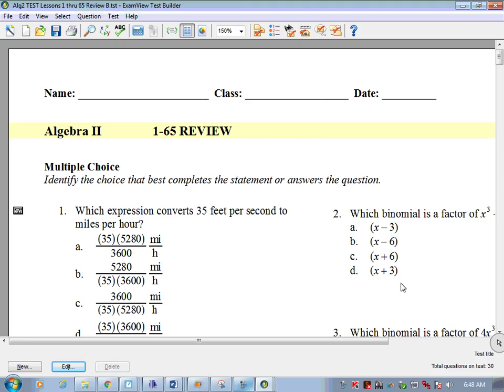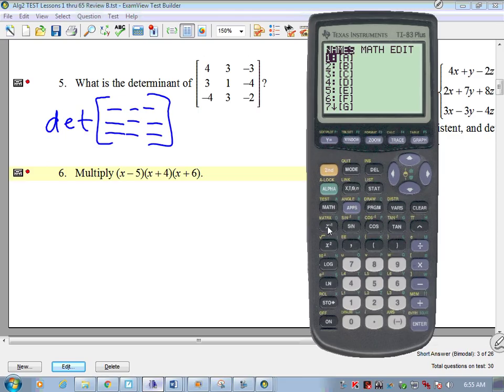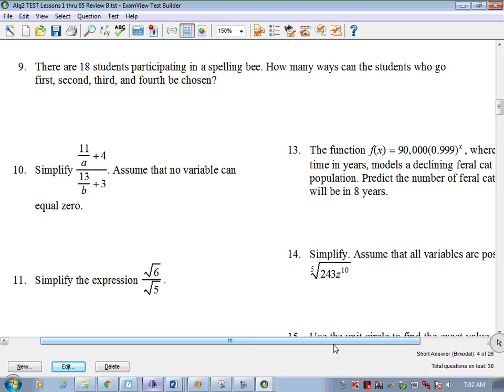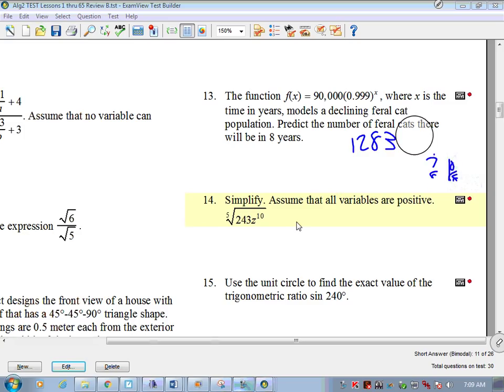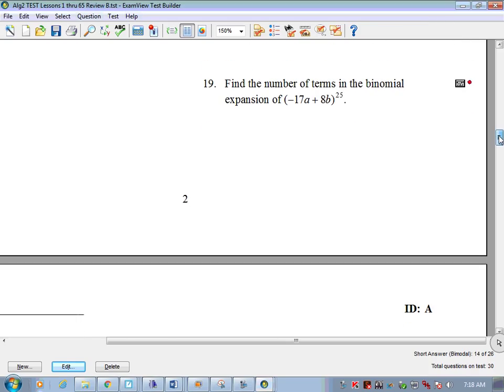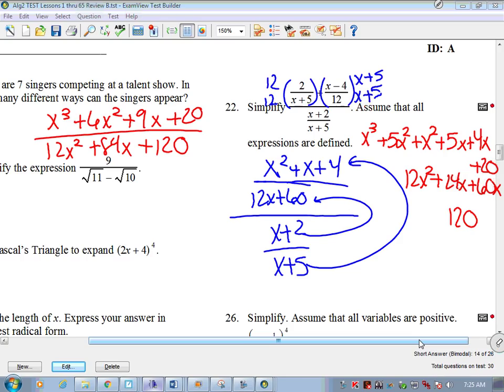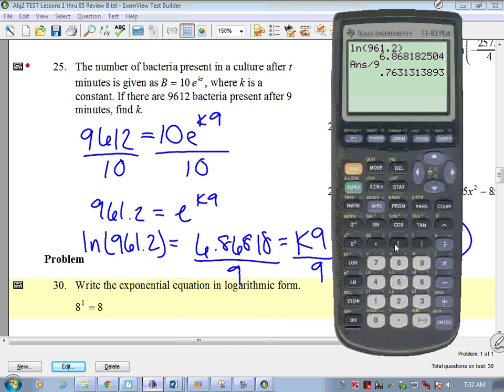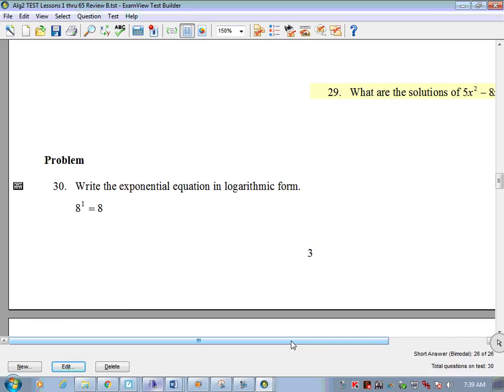Algebra 2 REVIEW 1 65 Video recording